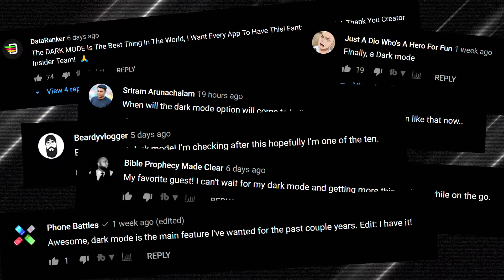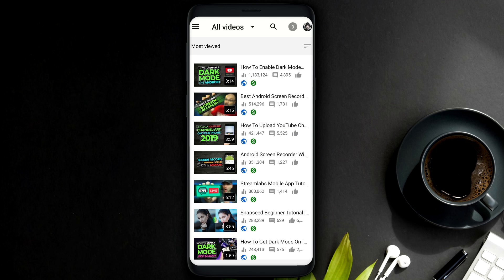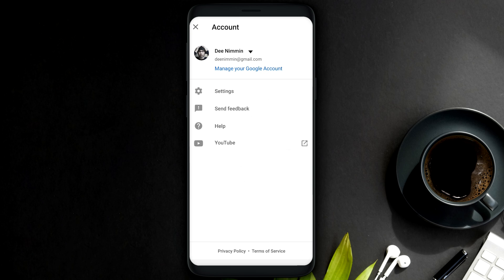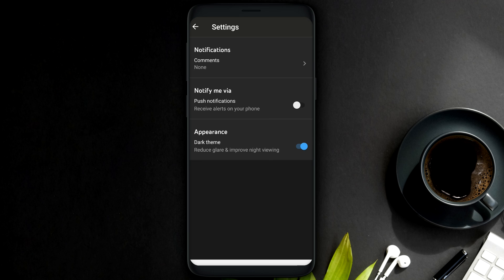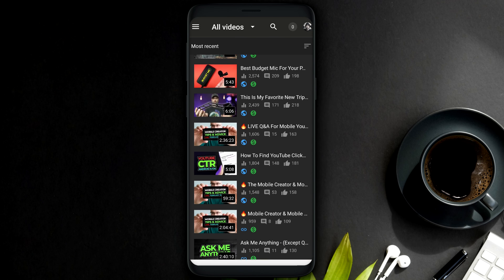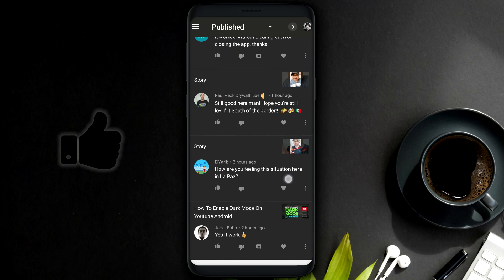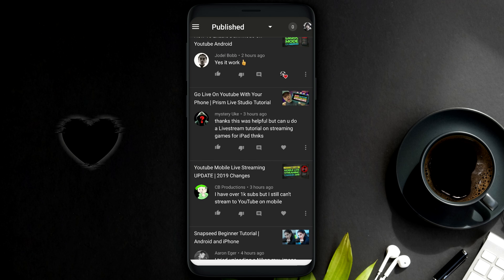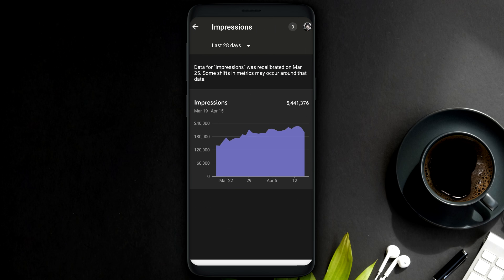Activate DARK MODE in YouTube Studio App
Activate Dark Mode in YouTube Studio App - YT Studio App - by following this fast tutorial. Save your eyes, your battery, the planet, and human kind by turning on Dark Mode (dark theme) everywhere you can.

DARK MODE FOR LIFE! Just sayin'. 🌙

If you don't have this on your phone yet, it's coming soon! YouTube just started rolling this out so check back often, you will get it.

👉 If you're a YouTuber and you don't have this app, download the YT Studio App Here:

❤️🌕  Become a Channel Member and help keep the caffeine flowing! You'll get exclusive live streams, extra content, a loyalty badge, and more!